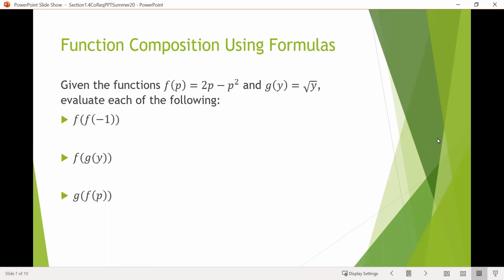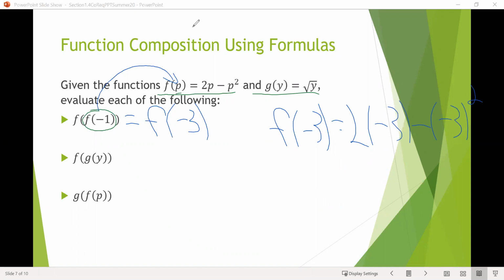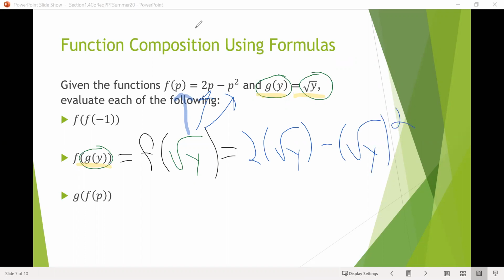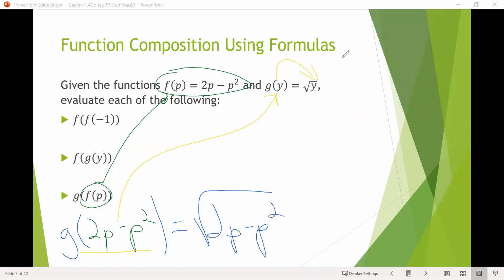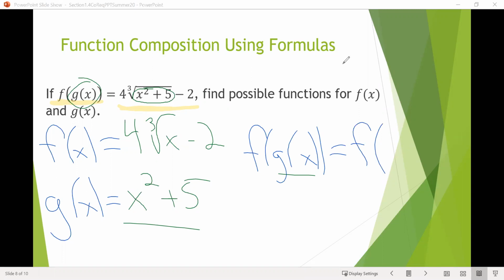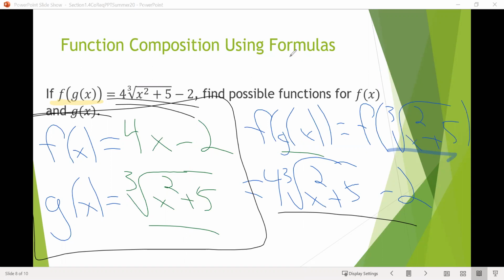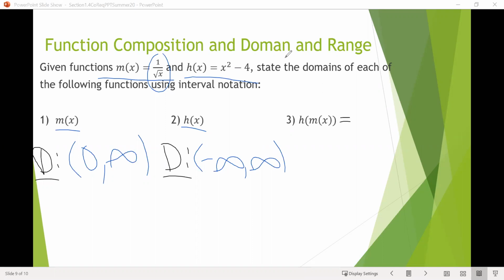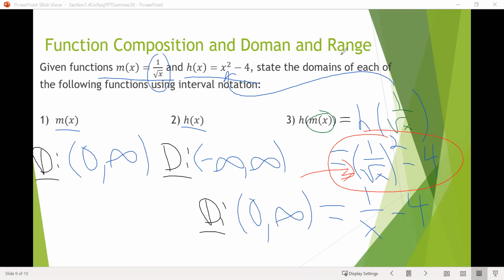PreCalc: Section 1.4 Part 2